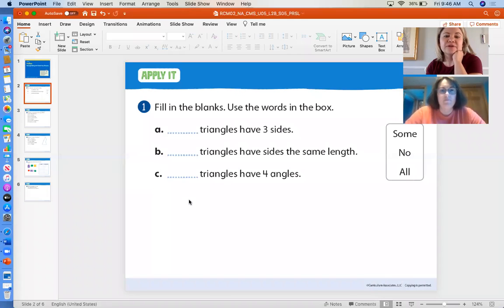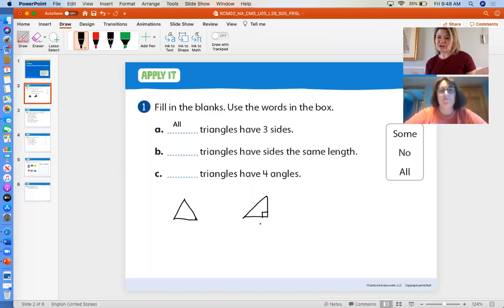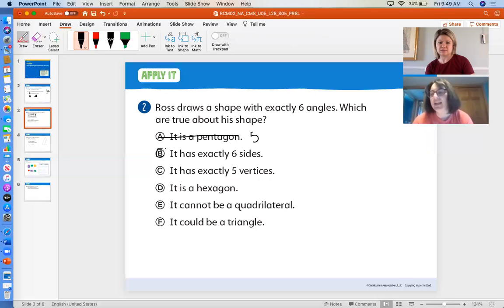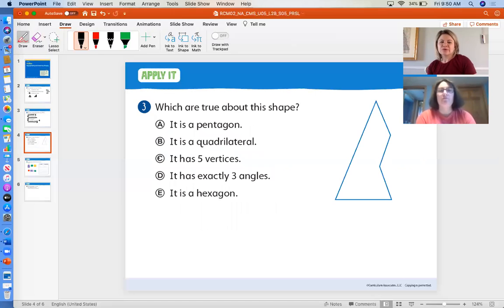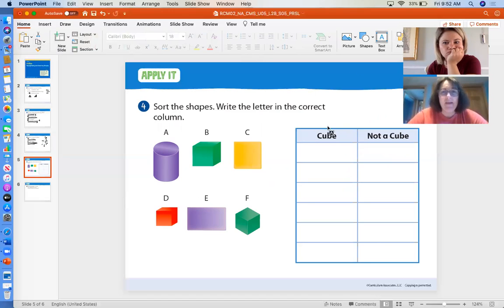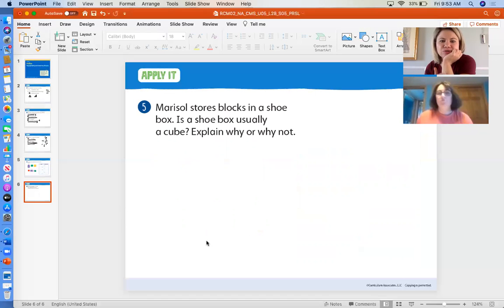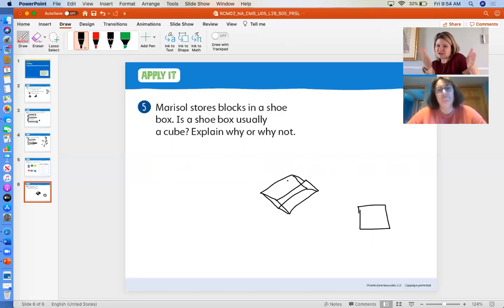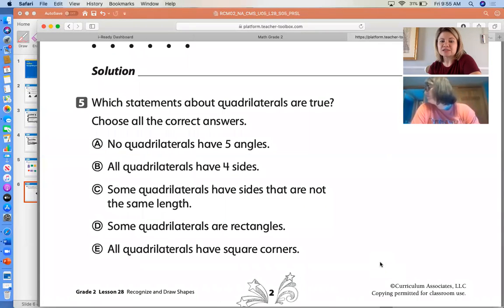Lesson 28 Day 5 and Quiz